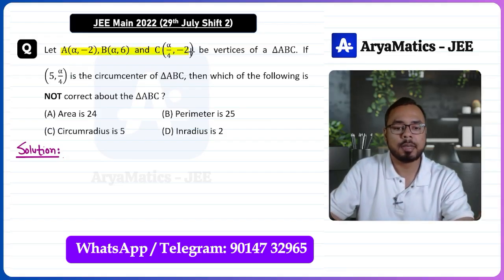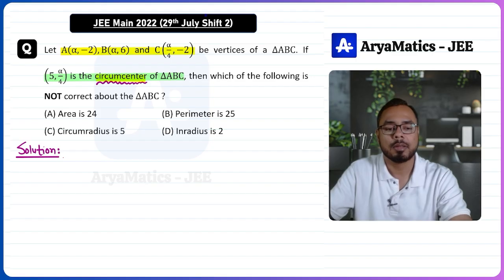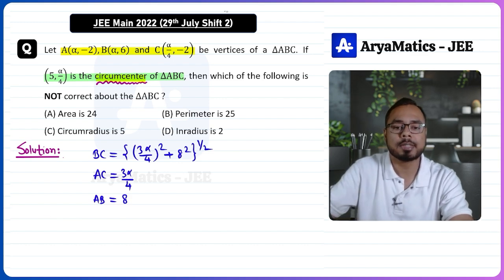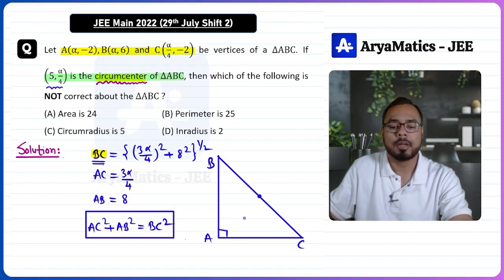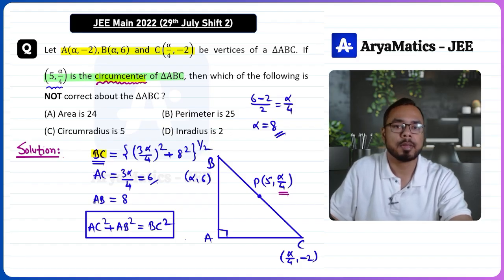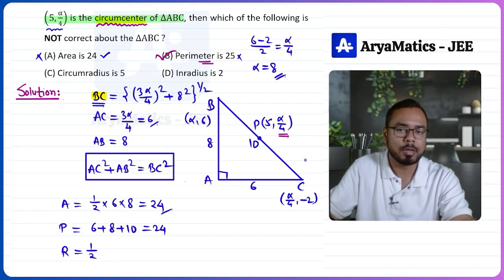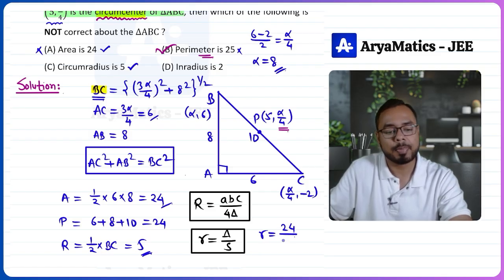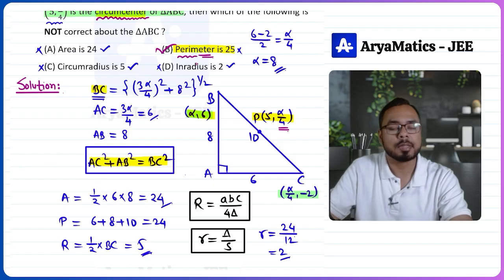Circumcentre of a Triangle - Straight Lines | PRO 500 (500 Most Important PYQs)